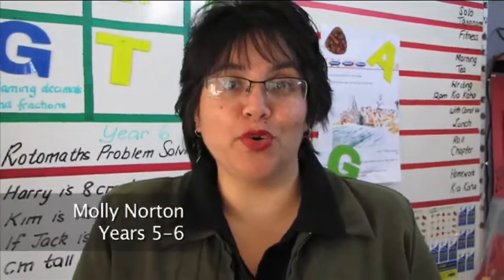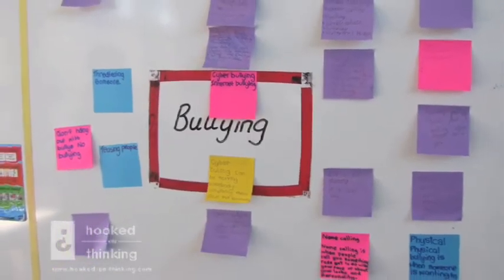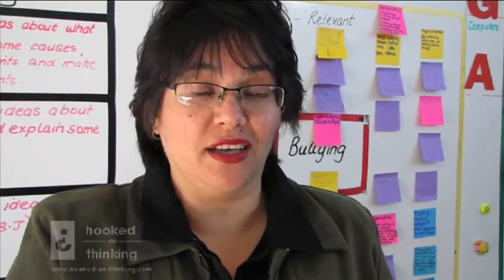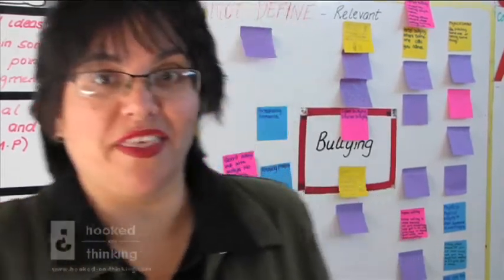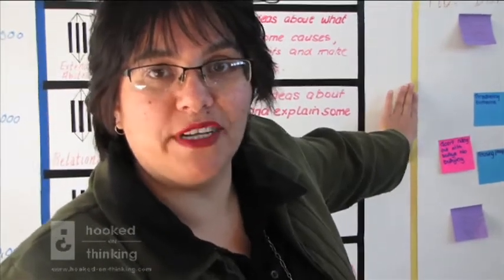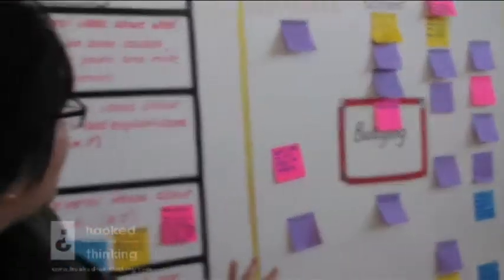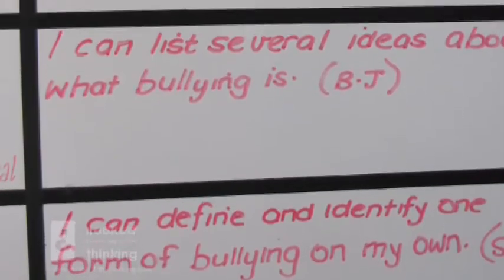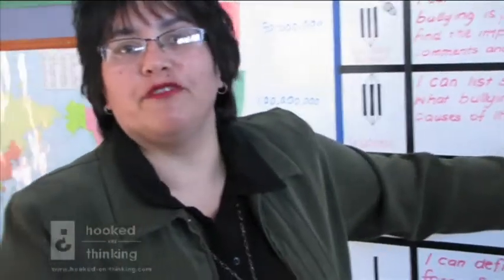SOLO Taxonomy: Kia Kaha Anti Bullying Programme (1)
A Hooked on Thinking Video. Mollie Norton (Team Leader Y5/6) from Glenholme Primary School in Rotorua shares how she is using SOLO Taxonomy and HOT Define Maps and self assessment rubrics to help her students in the Kia Kaha anti bullying programme. Hooked-on-Thinking.